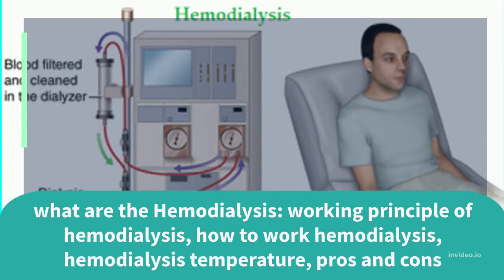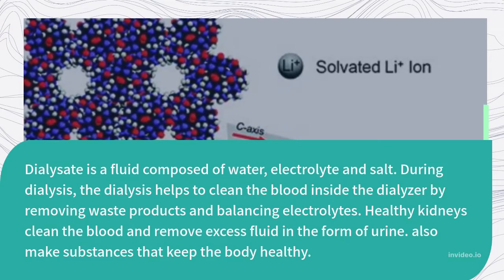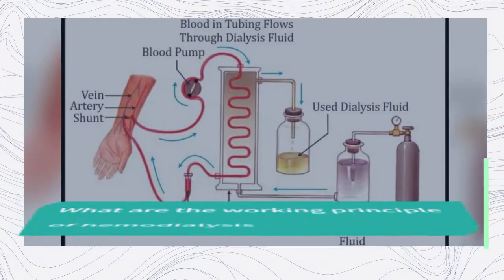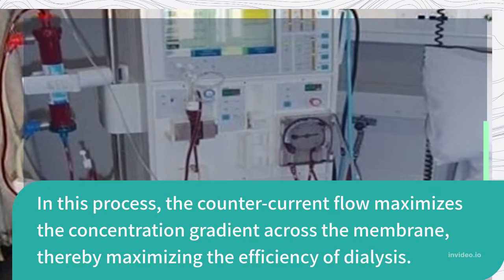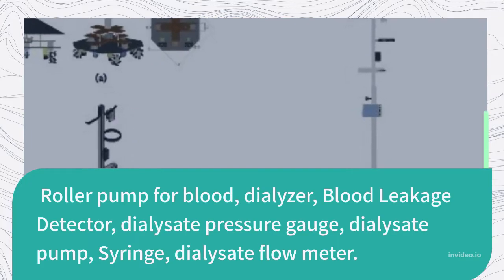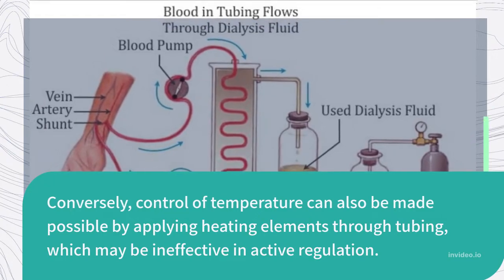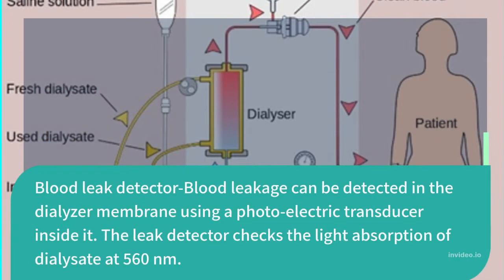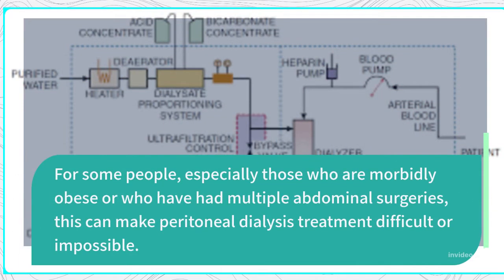What are the Hemodialysis, Working principle of Hemodialysis & How to work, Uses, pros and cons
Dialysate is a fluid composed of water, electrolyte and salt. During dialysis, the dialysis helps to clean the blood inside the dialyzer by removing waste products and balancing electrolytes.

Healthy kidneys clean the blood and remove excess fluid in the form of urine. also make substances that keep the body healthy.

When the kidneys don’t work as well, dialysis replaces some of these functions. There are mainly two different types of dialysis.

Read More Article About:- Medical Technology

Read More Article About:- IR News

Read More Article About:-Amazon Product Review

1.) Hemodialysis
2.) Peritoneal dialysis.

With hemodialysis a machine removes blood from the body, filters it through a dialyzer and returns clean blood to the body.

This 3- to 5-hour procedure can be done up to three times a week in a hospital or dialysis center.